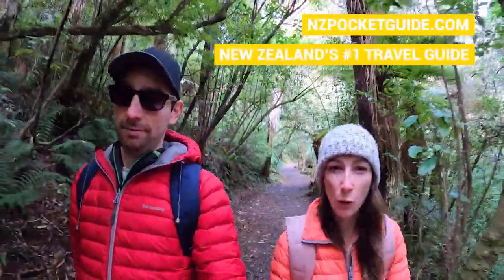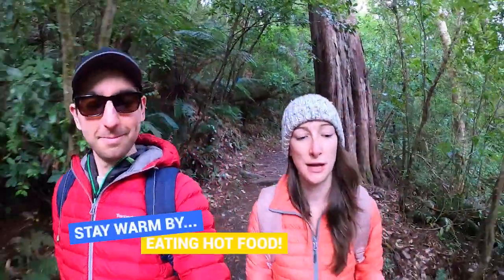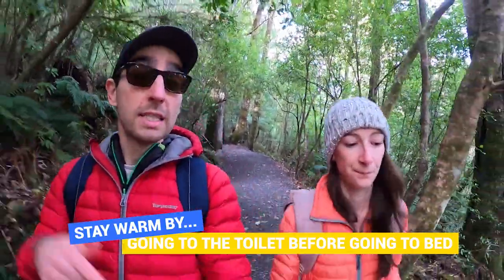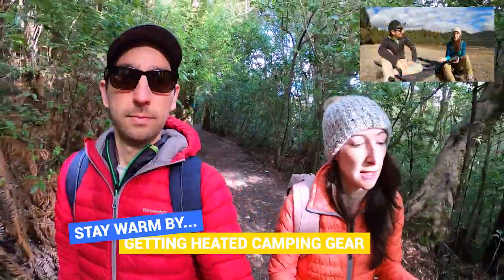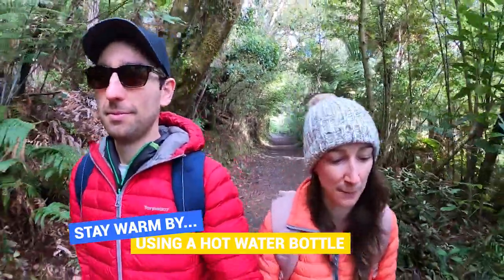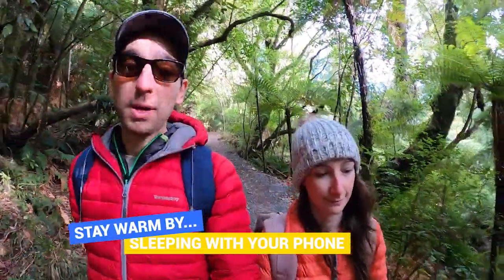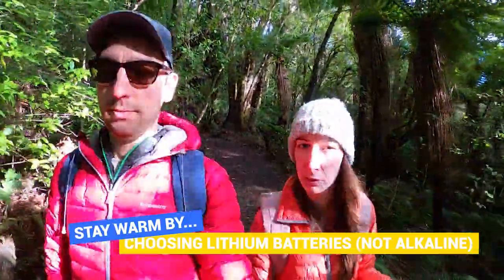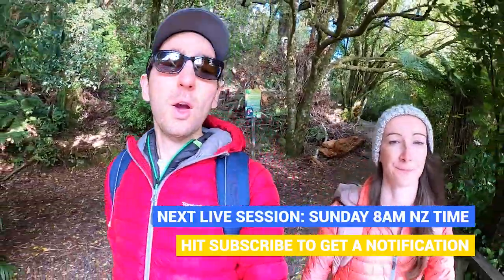🌡️🔥 8 Tips to Stay Warm When Camping in New Zealand - NZPocketGuide.com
We talk about travelling in New Zealand. Today we talk about the best ways to keep warm while camping in winter in New Zealand.